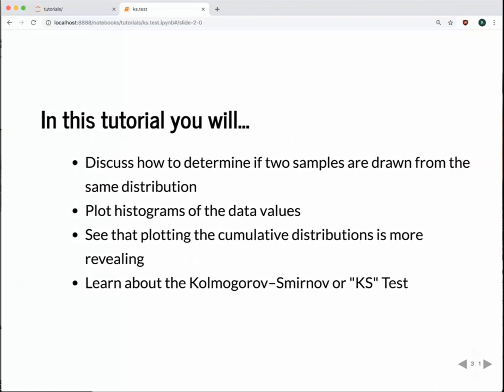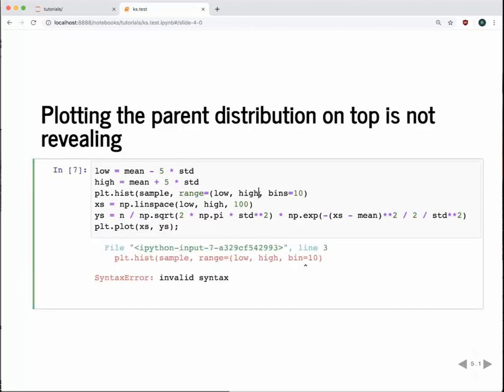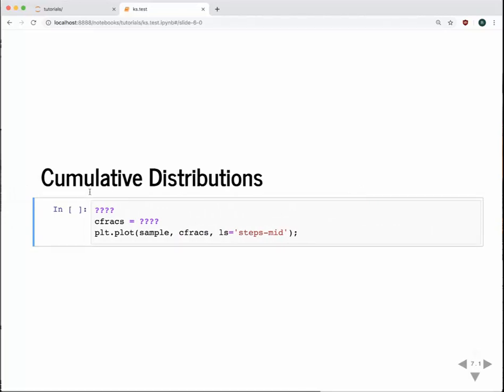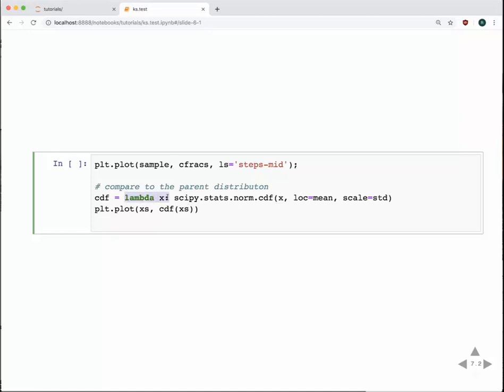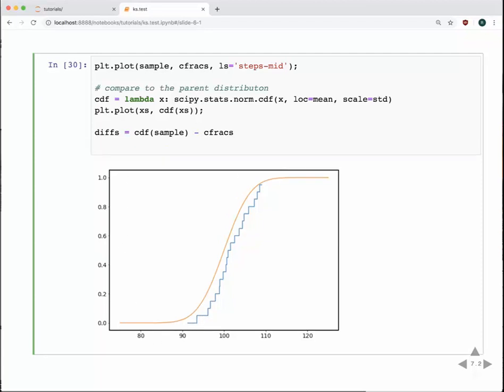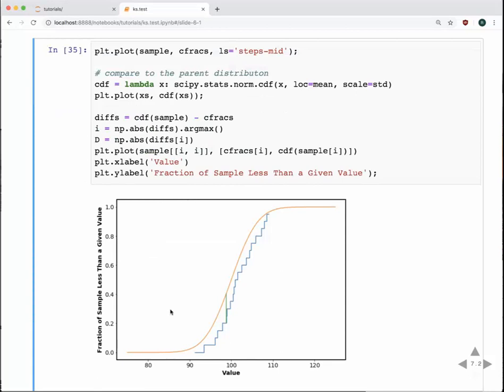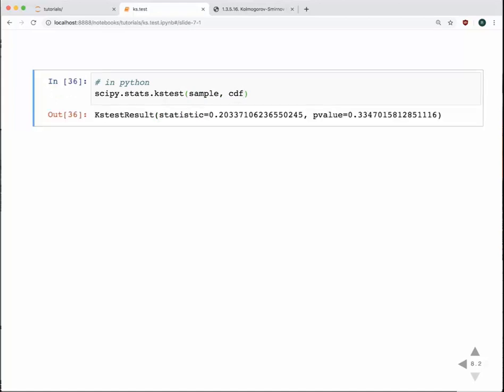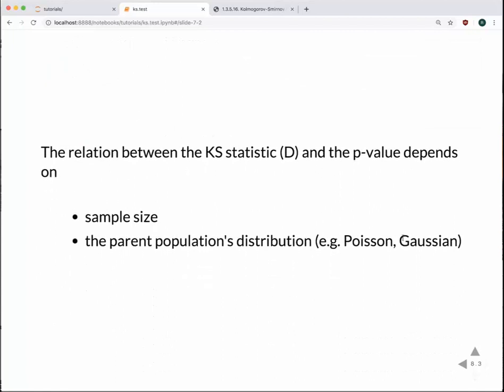Kolmogorov–Smirnov (KS) Testing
Discussion of using the Kolmogorov–Smirnov (KS) method to test (reject) if to samples are drawn from the same parent population.